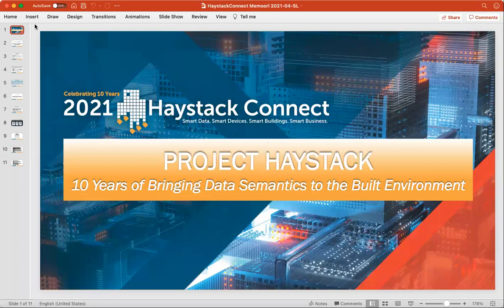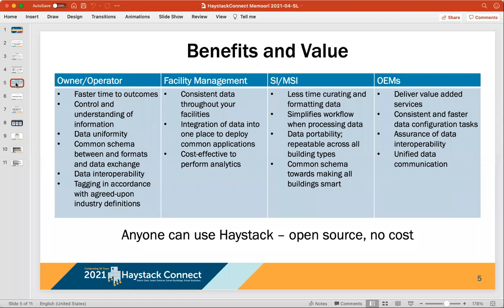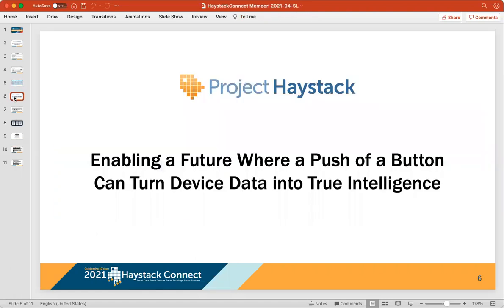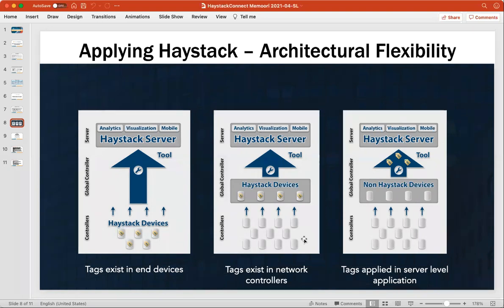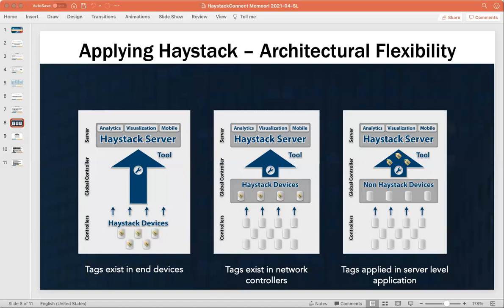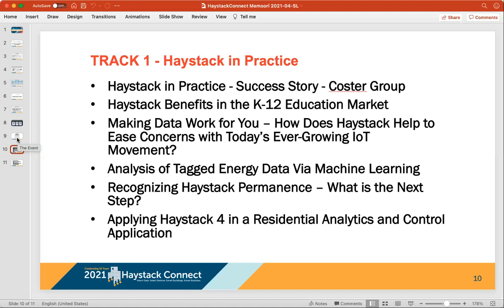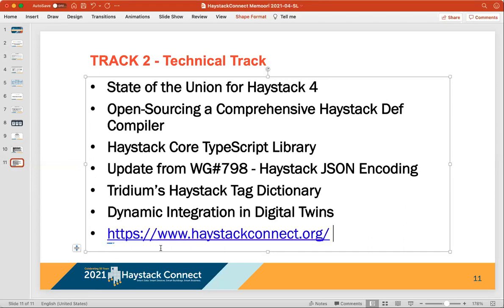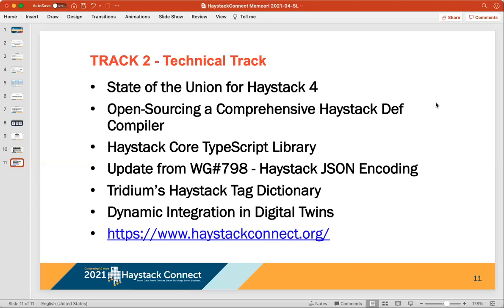Project Haystack - 10 Years of Bringing Data Semantics to the Built Environment!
Memoori talks to John Petze & Marc Petock from the Project Haystack Organization to Discuss 10 Years of Bringing Data Semantics to the Built Environment ahead of the Haystack Connect 2021 Event from 4th to 6th May.